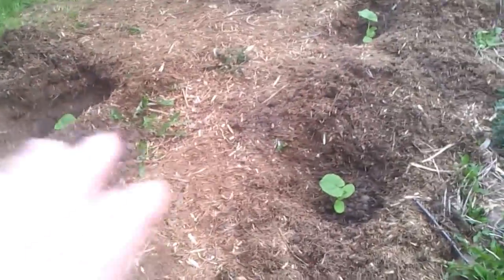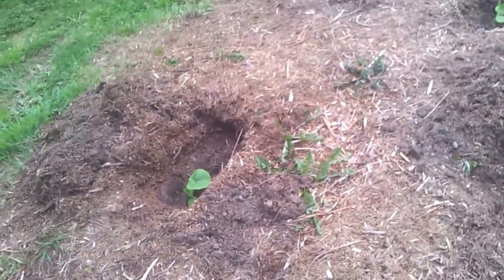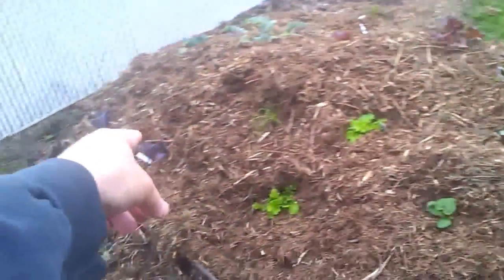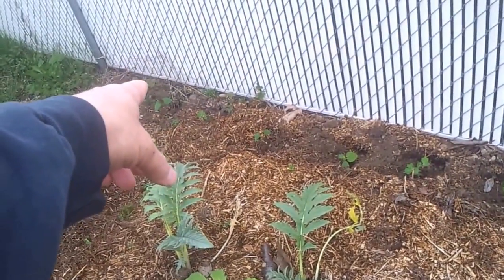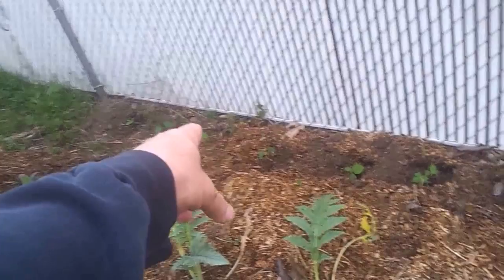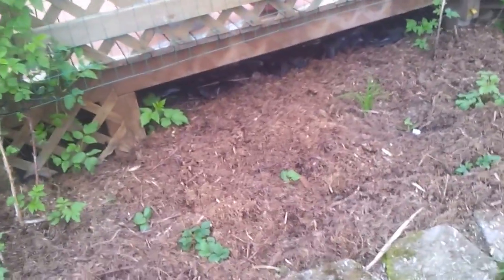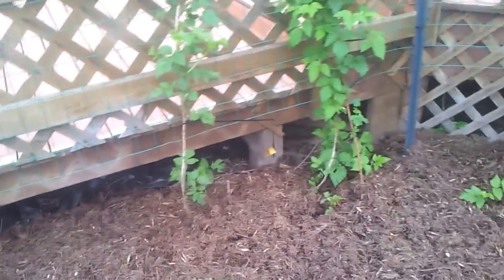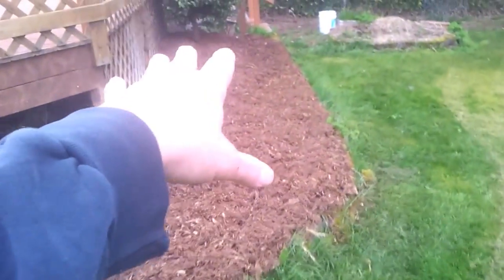My humble opinion on Married MGTOW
I offer my opinion on married MGTOW but mostly I believe that It's not my place to give anyone my blessing on whether they're MGTOW or not. But first, A tour of my garden.